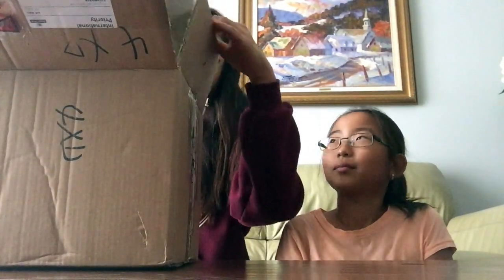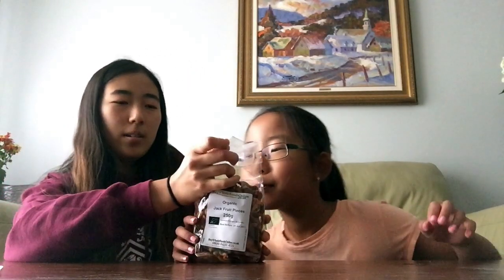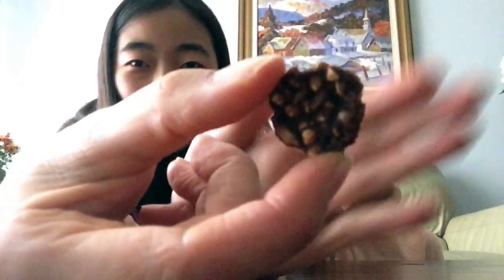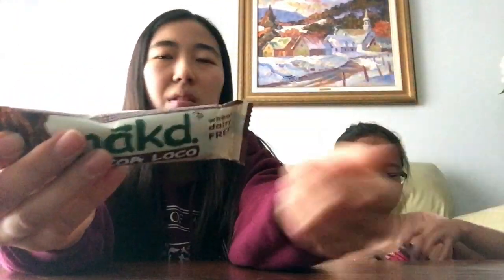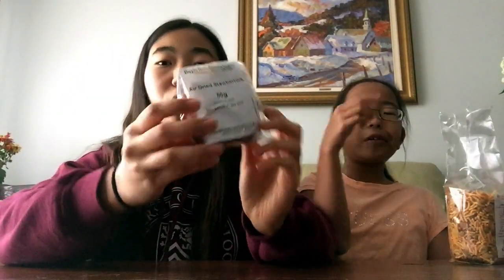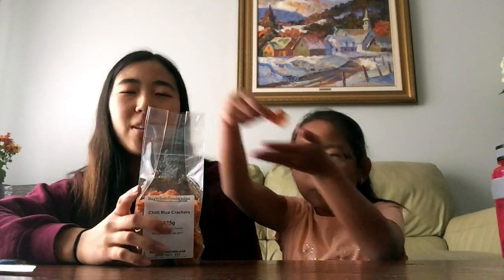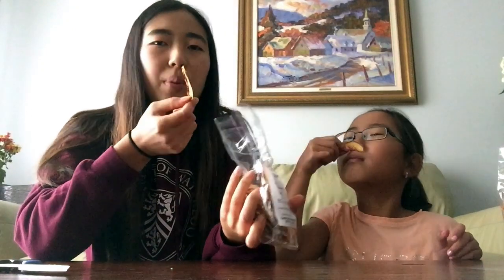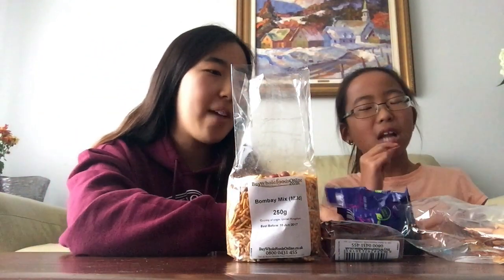TRYING UK SNACKS!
Big thank you to Hannah and Becky who made this video possible. When I told my sister the package came on time, she squealed with excitement haha :’) But again I’m super glad it arrived on time so that my sis and I could film this as she’s been looking forward to it since like a month ago ;D Hope you enjoy and check out their website so you can buy some awesome snacks too!

Cowspiracy: On Netflix!

Forks Over Knives: On Netflix!